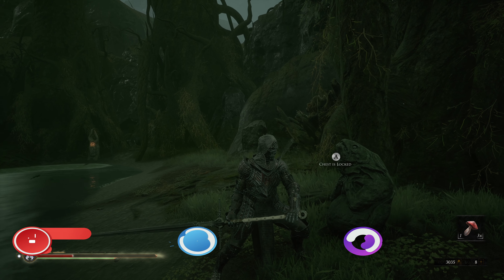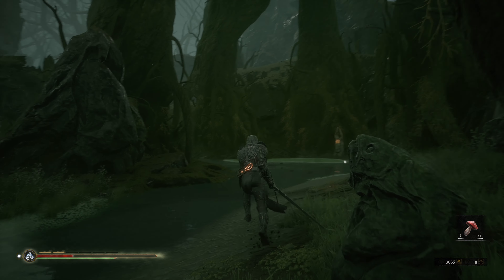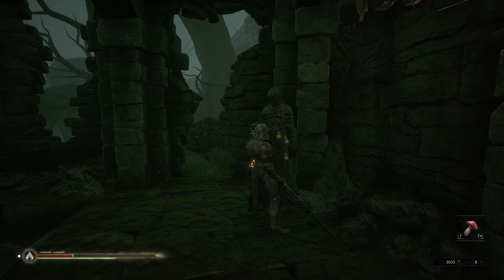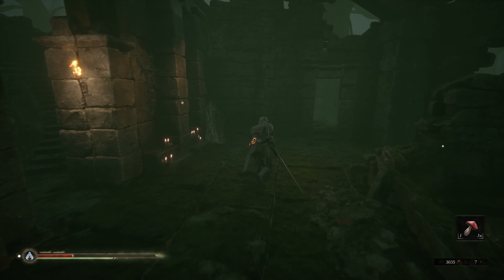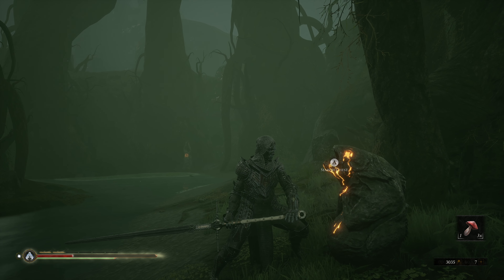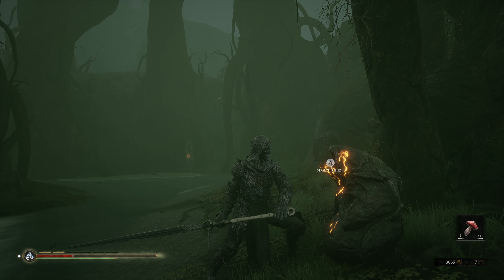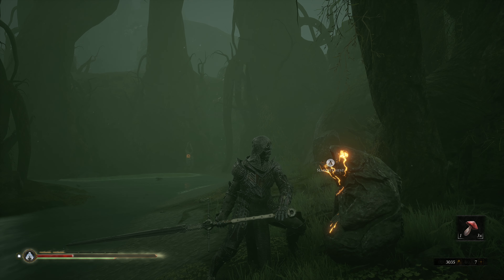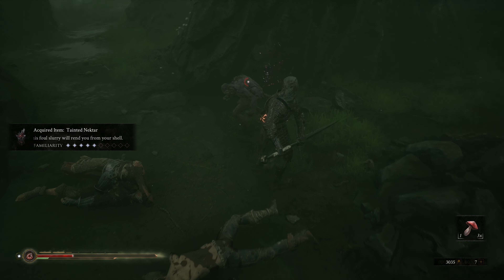How to Open Frog Chests - Mortal Shell Guide [4k]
This footage was recorded on an Xbox One X using an AVerMedia Live Gamer 4k. This video has been rendered in Adobe Premiere Pro CC 2019 using the following settings:

Frame Size: 3840x2160
Frame Rate: 59.94
Field Order: Progressive
Aspect: Square Pixels (1.0)
Profile: Main
Level: 5.2
Bitrate  Settings: 65mbps Target, 80mbps Maximum